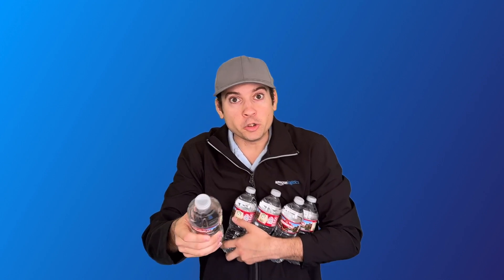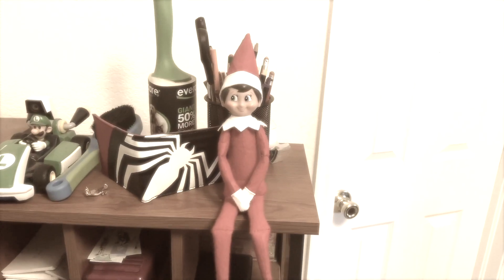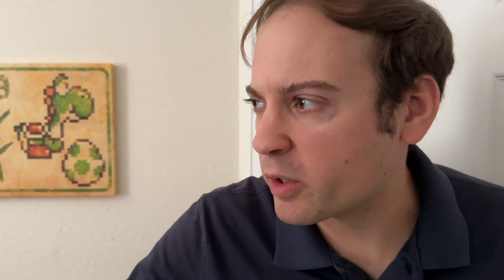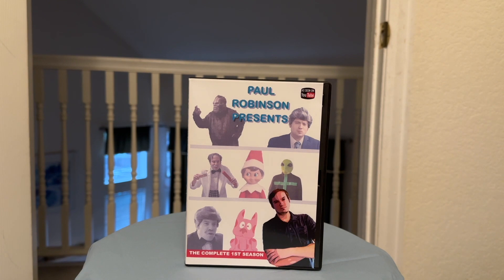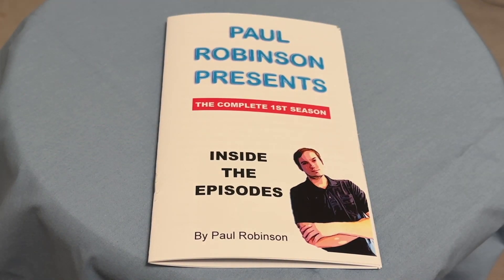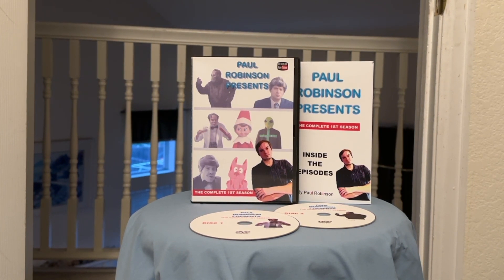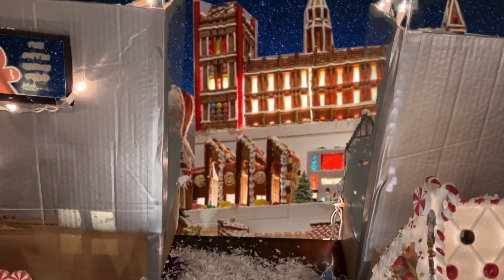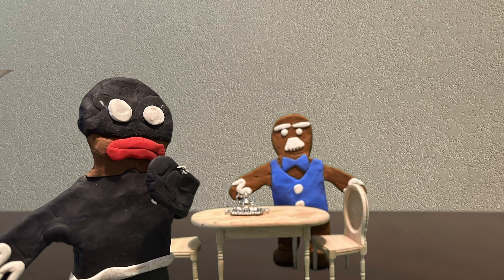Paul Robinson Presents Direct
Join us as we discover exciting news and trailers for upcoming videos on this channel. Trust us, you're gonna be surprised!